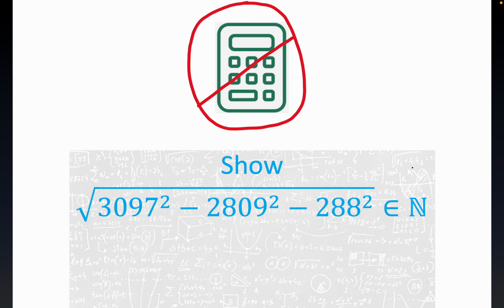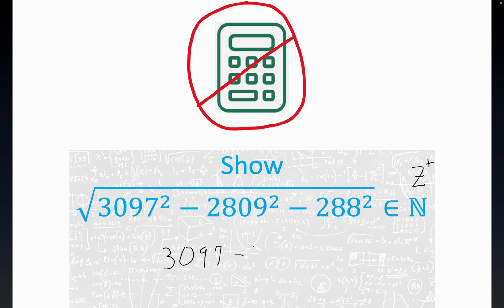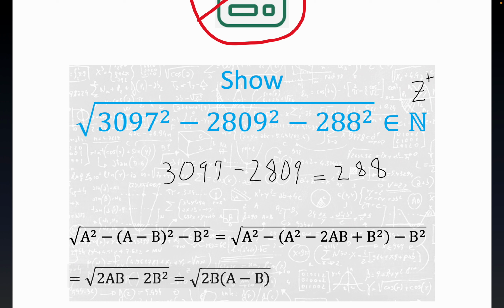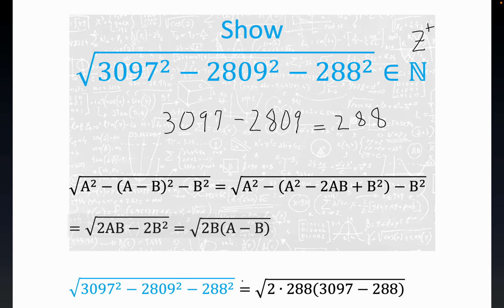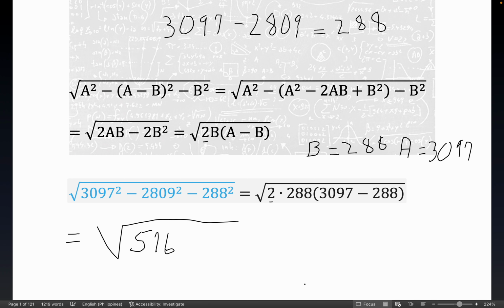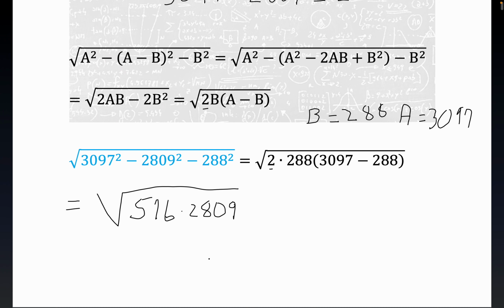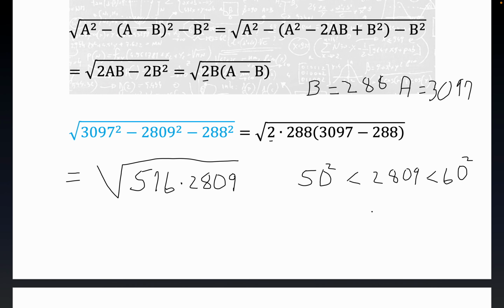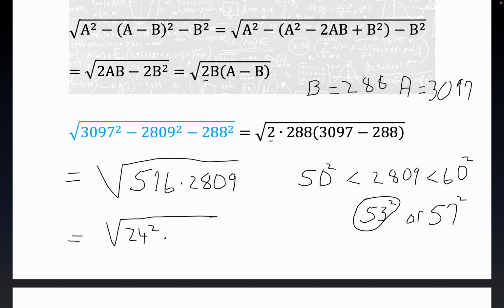Show √(3097^2-2809^2-288^2 ) ∈ N, Clearer instructions than "Simplify"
Most, if not all, no calculator problems rely on a somewhat obscure algebraic Identity.  Texas Aggie mathematician G Donald Allen politely denounces the overuse of calculators, claiming that this practice can possibly stunt one's mathematical development.
The identity √(A^2-(A-B)^2-B^2 )=√(A^2-(A^2-2AB+B^2 )-B^2 )=√(2AB-2B^2 )=√(2B(A-B) ) reduced the computations immensely, but was not easy to spot as algebra that would make calculations simpler.